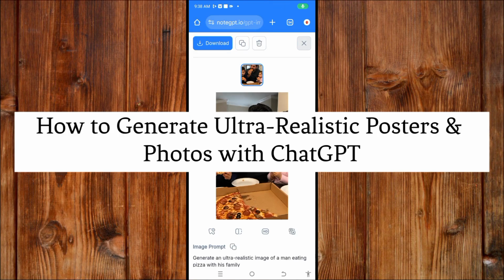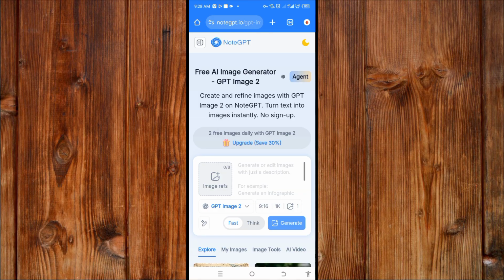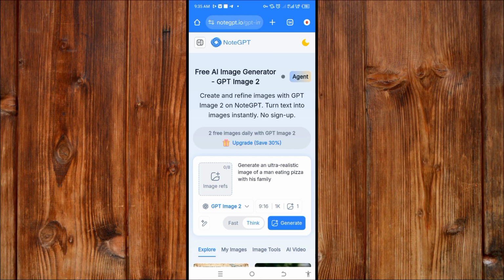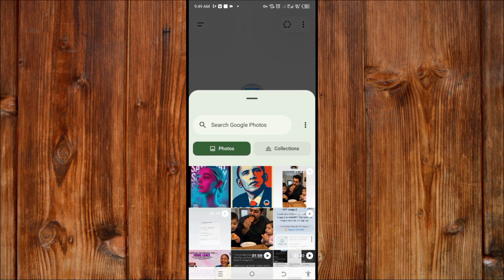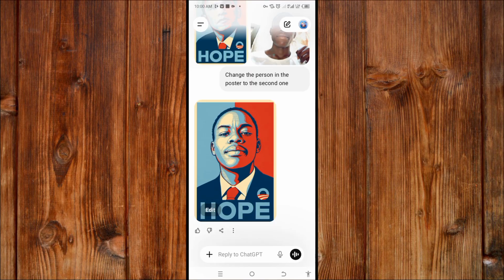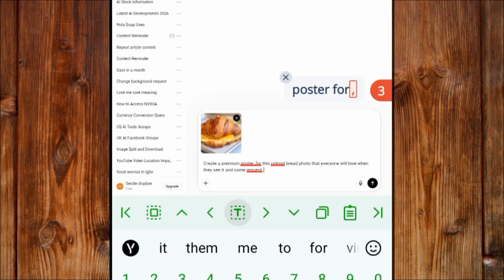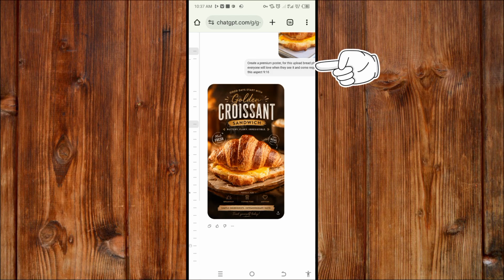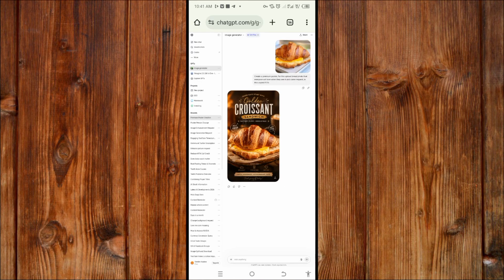How to Generate Ultra-Realistic Posters & Photos with ChatGPT Images 2.0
Learn how to generate insanely realistic posters and photos using ChatGPT Images 2.0 in this step-by-step tutorial. This powerful AI tool allows you to create high-quality, photorealistic visuals for design, marketing, and content creation.

In this video, you’ll discover how to use ChatGPT to generate realistic images, design posters, and create stunning visuals in minutes—without advanced design skills.

🚀 In this tutorial you will learn:
How to create realistic AI images with ChatGPT
How to design posters using AI tools
Tips for achieving photorealistic results
How to use AI for creative and marketing projects

Whether you're a content creator, designer, or marketer,
this tutorial will help you create professional-quality visuals faster using AI.

⌚ TIMESTAMPS
00:00 - Intro
00:10 - How to create realistic AI images with ChatGPT
03:14 - How to design posters using ChatGPT images 2.0
08:39 - Tips for achieving photorealistic results
09:32 - How to use AI for creative and marketing projects